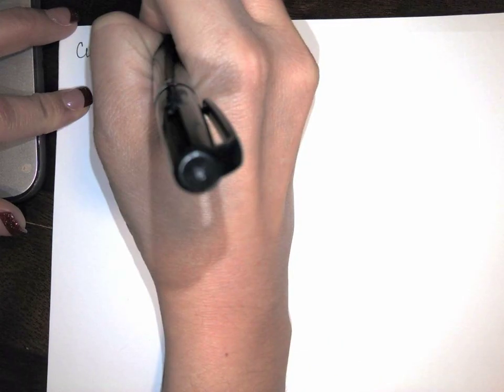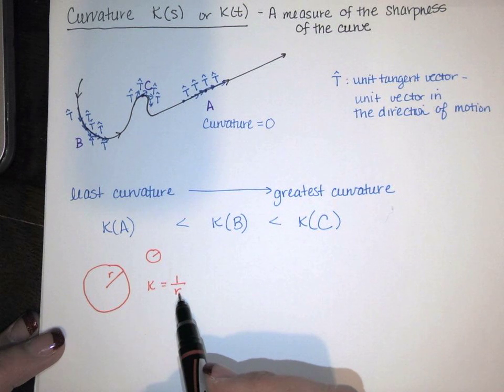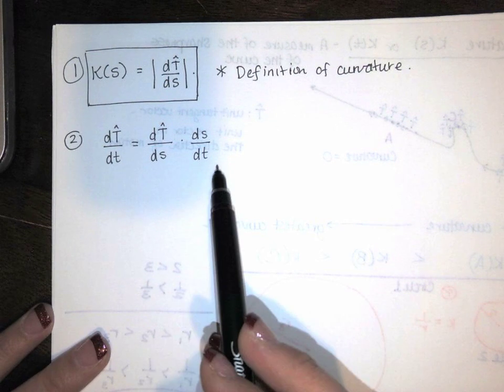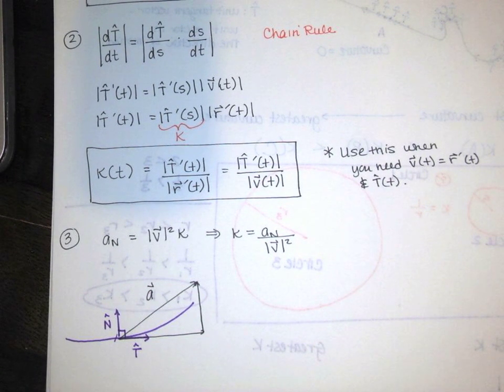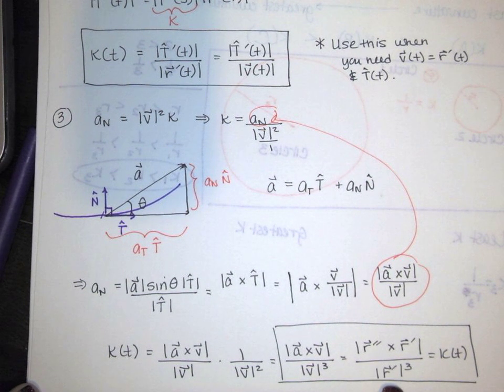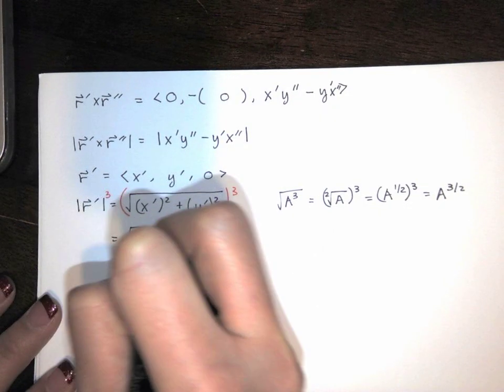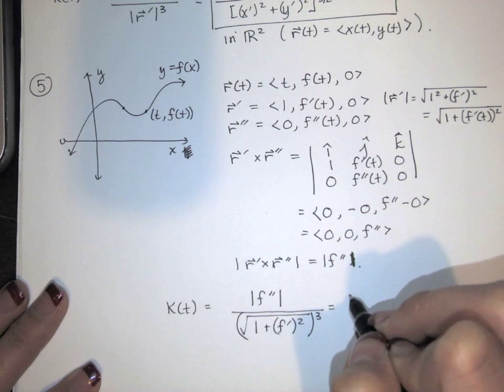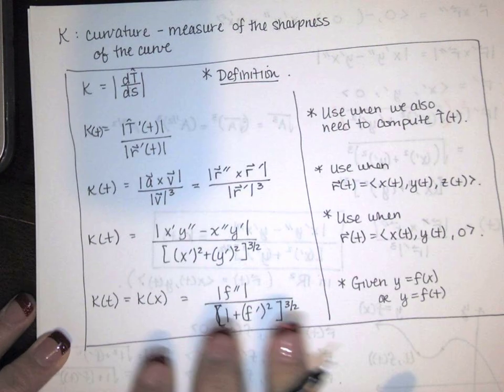43. Curvature and Torsion - Part 1 - Derivation of Equations for Curvature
In this video, we discuss the definition of curvature and derive the five formulas for curvature, using the chain rule and a previously derived formulas for the normal component of acceleration.

After deriving the formulas, I summarize the five we just found and discuss the conditions when I might use each formula.